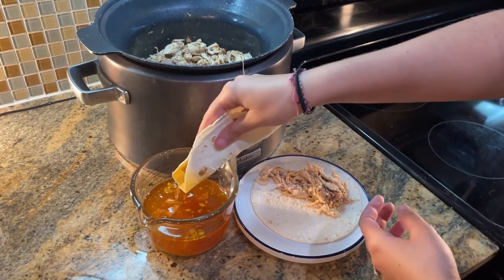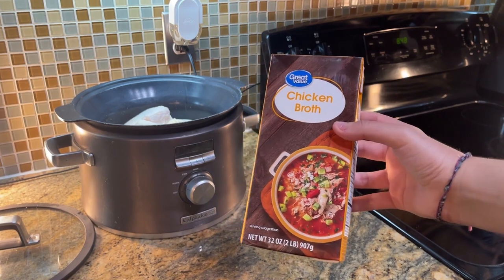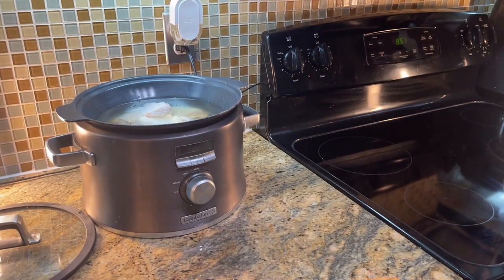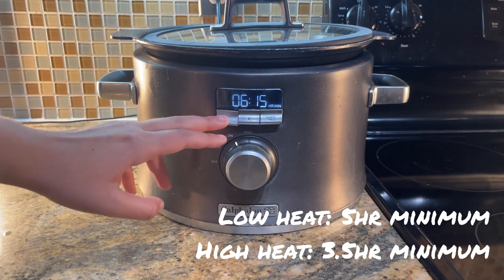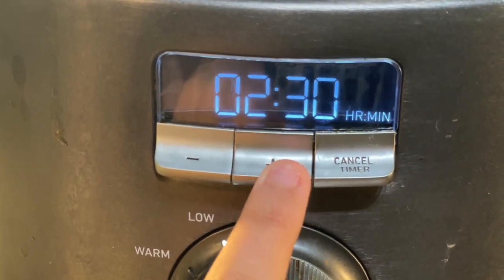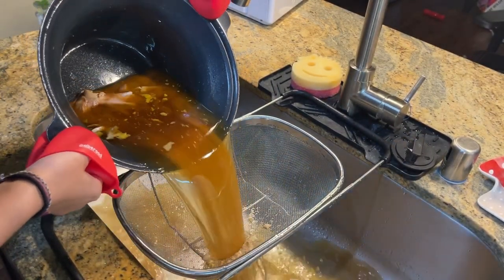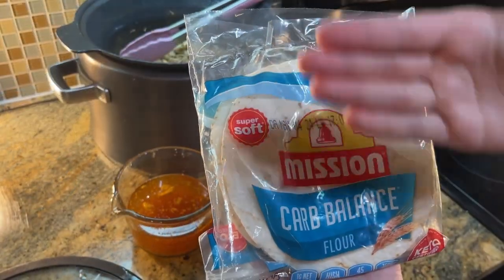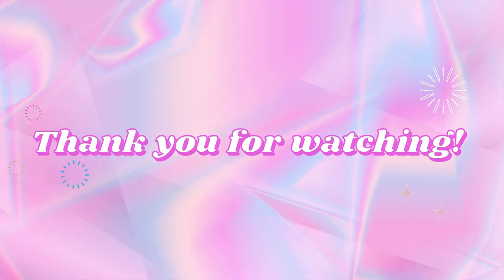The Ultimate Guide to Delicious Dump & Go Chicken Tacos!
Are you ready for the easiest chicken tacos ever? With this Dump & Go recipe, you can have delicious tacos with minimal effort. Don't forget to get creative with your toppings once you've completed the recipe! Go nuts!
ingredients:
2 packs of chicken thighs (or breasts)
1 carton of chicken broth
2 packs of taco seasoning of your choosing
water *
tortillas
directions:
1. place chicken of choice in crock pot
2. add 2 cups of chicken broth * to the crock pot
3. add taco seasoning packets
4. mix until powder dissolves
5. low heat minimum 5 hours, maximum 9 hours. OR high heat 3.5 hours, maximum 5 hours
6. after cooking, save 2 cups of the broth from the crockpot and set aside
7. strain & collect chicken
8. remove any undesirable bits from the chicken
9. shred the chicken using forks or any tools you've got
10. secure the chicken into the tortillas & enjoy!
* when adding the chicken broth, I chose to cut it with water. Liquids of choice need to cover the chicken as much as possible. 1 carton of chicken broth should cover it.